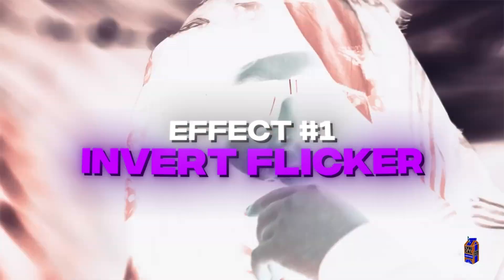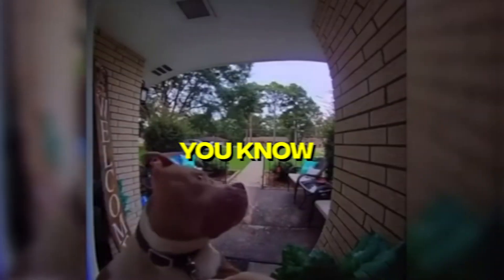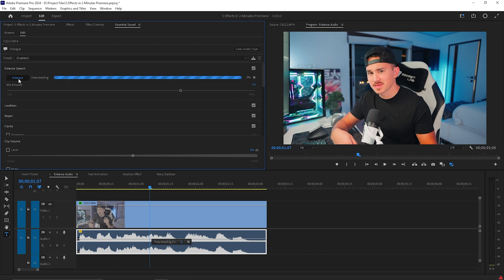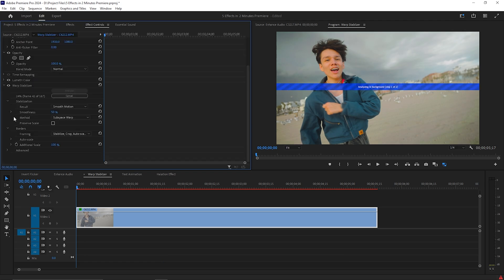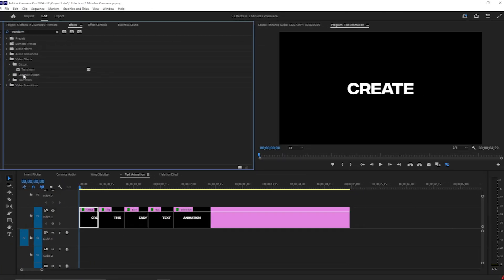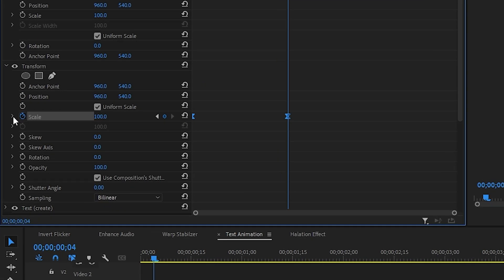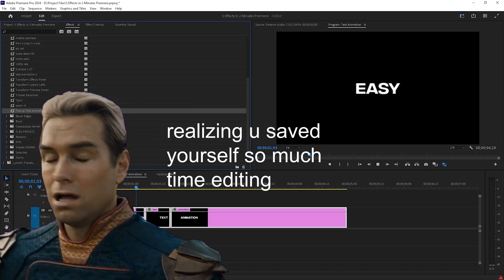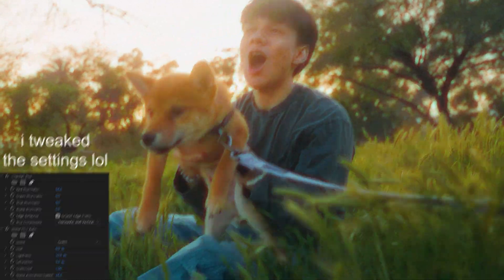5 EASY Effects to Level Up Your Videos! (Premiere Pro Tutorial)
5 USEFUL Effects in Premiere Pro you need to try in less than 2 minutes!
Saving you time and getting straight to the point!